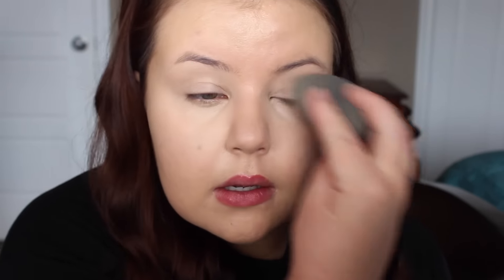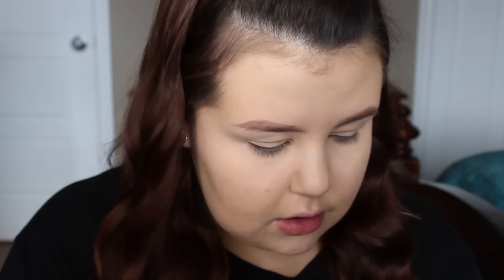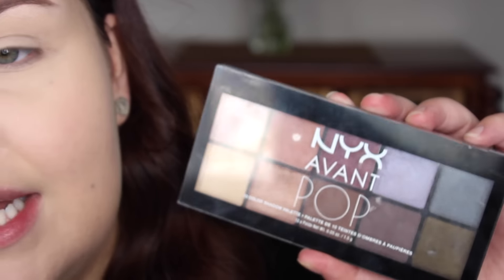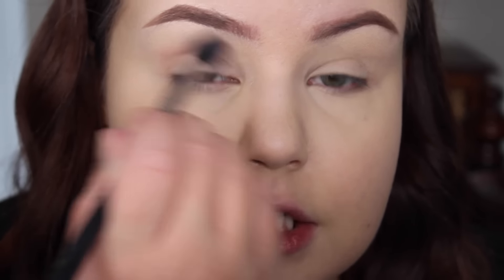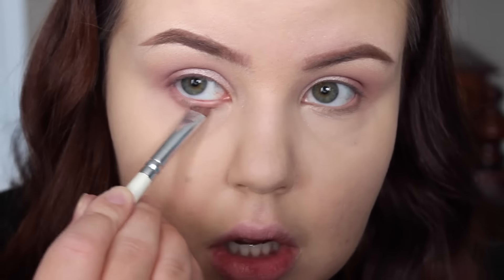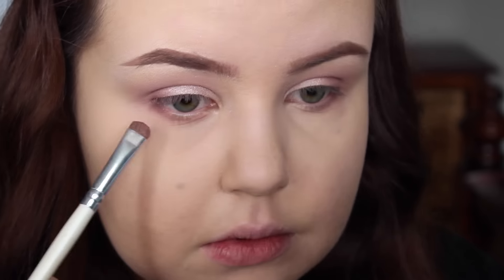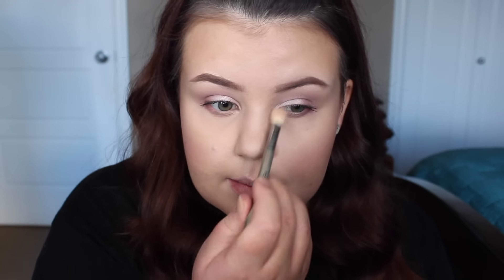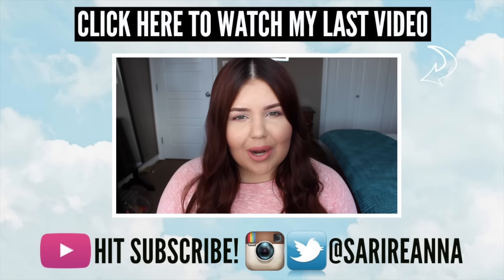GRWM ft. My Favourite NYX Products (School/Work Friendly) | SariReanna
You guys really seemed to like the makeup I was wearing in my NYX Top 10 video and it's a look that I really love so I wanted to recreate it for you today!

Tarte Rainforest of the Sea Water Foundation
NYX HD Concealer (1 Porcelain, 4 Beige)
NYX HD Finishing Powder (Pressed, Translucent)
Tarte Clean Slate Eye Primer
NYX Micro Brow Pencil (Chocolate)
NYX Above & Beyond Full Coverage Concealer (Porcelain)
NYX Tinted Brow Mascara (Chocolate)
Bare Minerals Mineral Veil Powder SPF 25
PUR Eye Polishes (Satin)
NYX Avant Pop Eyeshadow Palette (Nouveau Chic)
Too Faced Peanut Butter & Jelly Eyeshadow Palette
Maybelline Lash Sensational Mascara
Marc Jacobs Omega Bronzer (Matte)
Anastasia Contour Powder (Fawn)
NYX HD Blush (the shade I used has apparently been discon. :(
but it'll be an easy shade to dupe!)
BECCA Moonstone Pressed Powder
NYX Slim Lip Pencil (Nude Pink)
NYX Butter Gloss (Vanilla Cream Pie)

OCTOLY - FREE online store for YouTubers to select
products that they want to review!

FAQs
How old are you?  21
Where are you from? Western Canada!
What’s your holy grail foundation? Tarte Amazonian Clay!

Shirt: Simons

xo